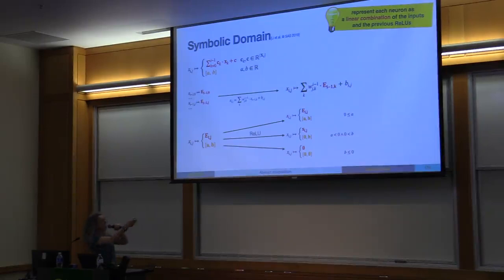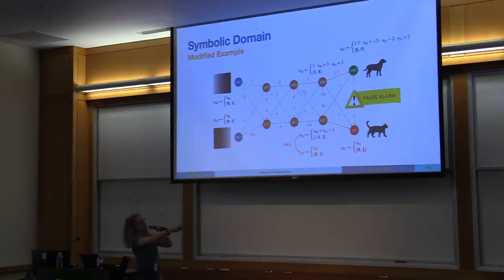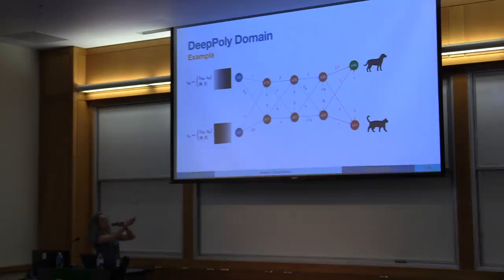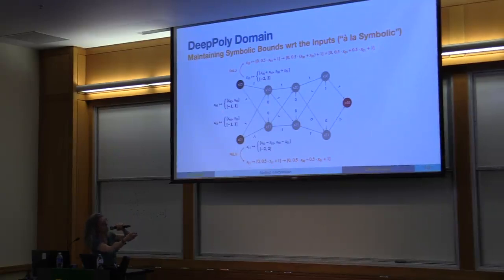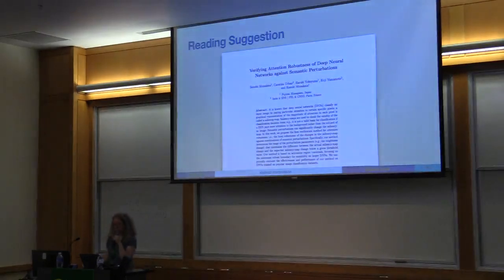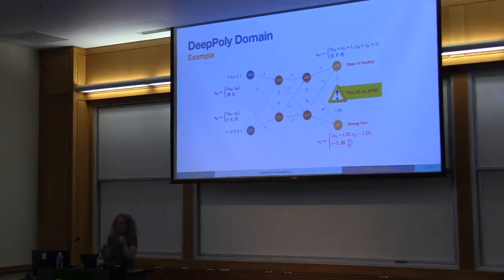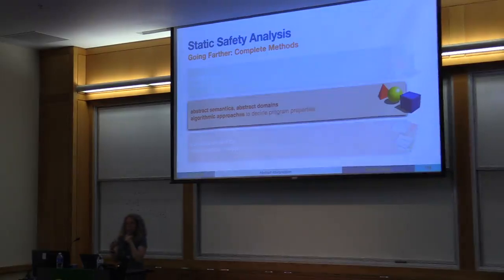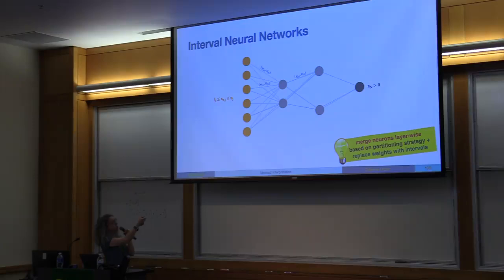OPLSS 2025 – Caterina Urban – Abstract Interpretation-Based Static Analysis – Lecture 2: Part 2